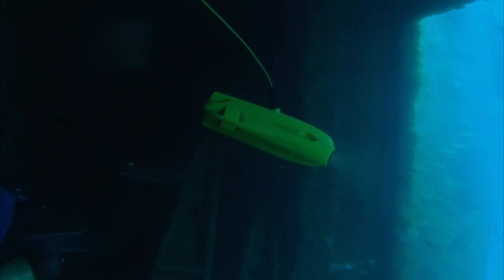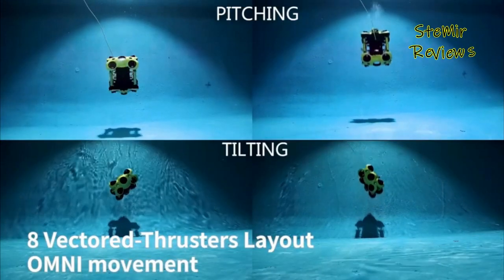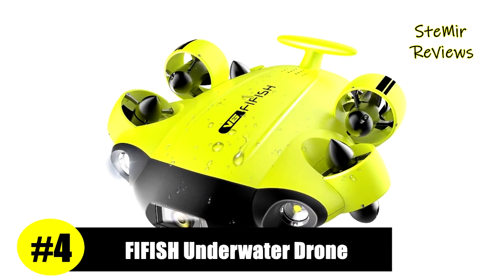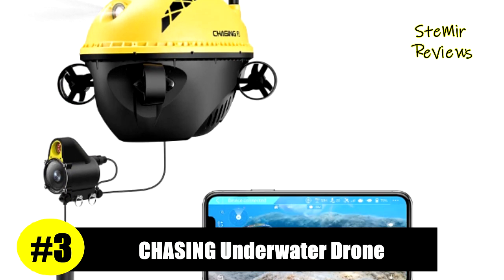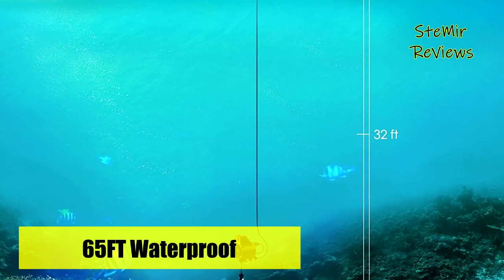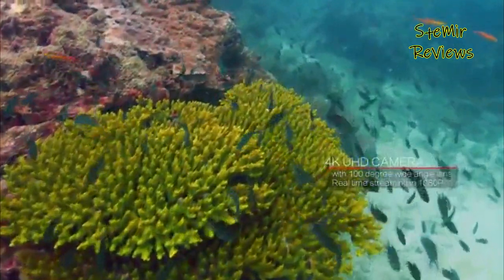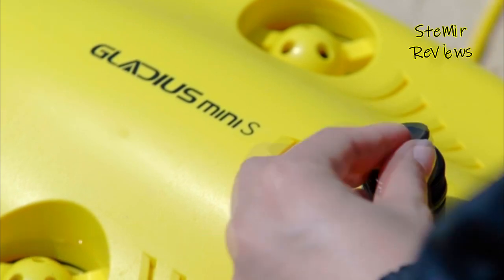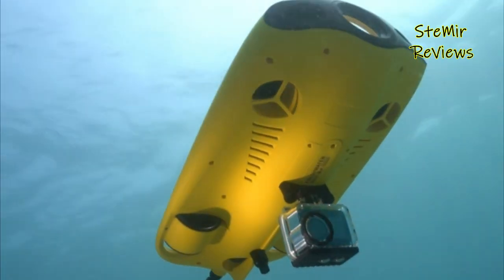TOP 5: Best Underwater Drone 2023 | for Exploration, Diving, Boating and Fishing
TOP 5: Best Underwater Drone 2023 | for Exploration, Diving, Boating and Fishing - 0:00

► Products List ◄

5. chasing m2 5 Best Underwater Drone 2023 - 1:02

4. FIFISH V6 Underwater Drone with AI Vision Lock, QYSEA 360° Omnidirectional Movement Underwater ROV - 2:35

3. Chasing F1 Underwater Drone; Underwater Drone Portable with 1080P Full HD Camera & Night Infrared Scene - 4:00

2. PowerVision Powerray Wizard Underwater Drone for Exploration, Diving, and Boating - 5:43

1. Chasing Gladius Mini S Upgraded Underwater Drone Diving Equipment 4K Resolution - 7:14

Underwater drones are unmanned vehicles designed to explore and navigate the depths of the ocean. They are equipped with cameras and other sensors that allow them to capture high-quality images and data from below the surface. Reviews of underwater drones can help potential buyers determine which models are best suited for their needs. These reviews may cover factors such as the drone's design, performance, battery life, and range. They may also discuss the quality of the images and data captured by the drone, as well as its ease of use and overall value for money. In this video I recommend 5 Best Underwater Drone 2023 | for Exploration, Diving, Boating and Fishing.